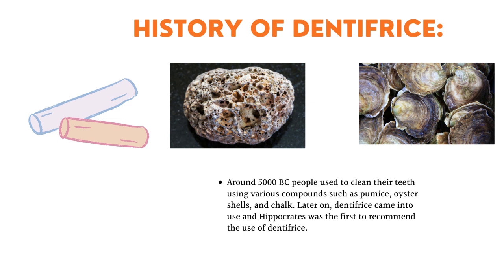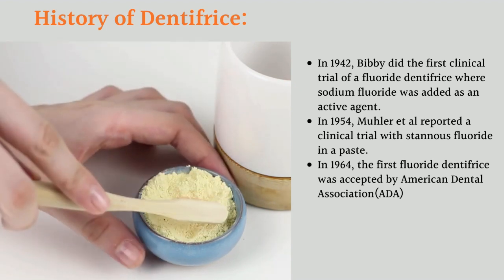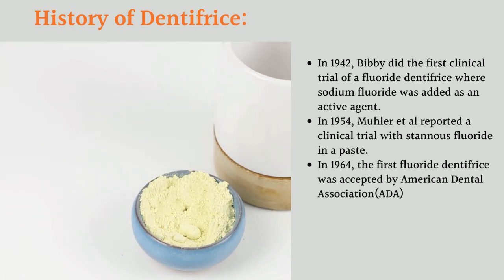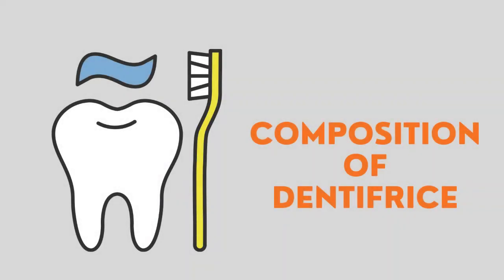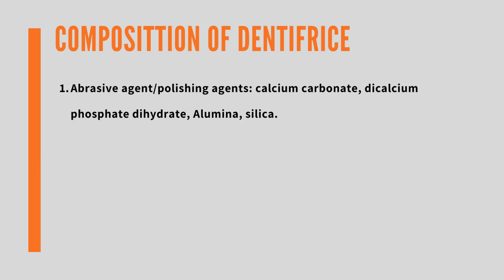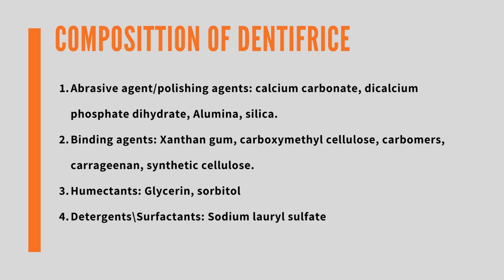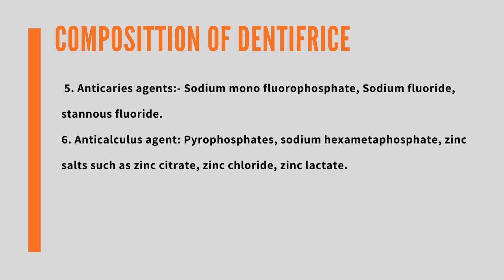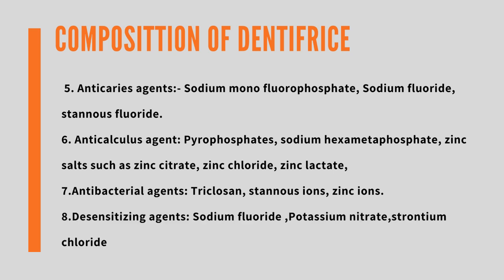Dentifrice Explained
Dentifrice is a substance or preferably an oral hygiene aid used with a toothbrush for cleaning tooth surfaces.

Dentifrice is derived from the Latin word ‘Dentifrication’ where ‘dens’ Means tooth and ‘fricare’ means to rub- more at FRICTION.
Dentifrice is available in the form of paste, powders, and gels. Among all these available forms, toothpaste is the most widely used.

Around 5000 BC people used to clean their teeth using various compounds such as pumice, oyster shells, and chalk. Later on, dentifrice came into use and Hippocrates was the first to recommend the use of dentifrice.

In 1942, Bibby did the first clinical trial of a fluoride dentifrice where sodium fluoride was added as an active agent. In 1954, Muhler et al reported a clinical trial with stannous fluoride in a paste.

In 1964, the first fluoride dentifrice was accepted by American Dental Association(ADA)

Functions of dentifrice in conjunction with the use of toothbrush are:-
Controls plaque and calculus depositions.
Removes stain
Reduces halitosis and acts as a mouth freshener.
Reduces the occurrence of dental caries and gingivitis
Reduces hypersensitivity.
Also used for teeth whitening for cosmetic effect.

Composition of dentifrice: -
About 95% of the total ingredients of dentifrice contain abrasives, humectants, and solvents.
Abrasive agent/polishing agents: calcium carbonate, dicalcium phosphate dihydrate, Alumina, silica.
Binding agents; Xanthan gum, carboxymethyl cellulose, carbomers, carrageenan, synthetic cellulose.
Humectants:_ Glycerin, sorbitol
Detergents\Surfactants:_ Sodium lauryl sulfate
Anticaries agents:- Sodium mono fluorophosphate, Sodium fluoride, stannous fluoride.
Anticalculus agent: Pyrophosphates, sodium hexametaphosphate, zinc salts such as zinc citrate, zinc chloride, zinc lactate,
Antibacterial agents: Triclosan, stannous ions, zinc ions.
Desensitizing agents: Sodium fluoride ,Potassium nitrate,strontium chloride
Flavoring agents and sweeteners: Peppermint, saccharin, xylitol
Other dentifrice ingredients: - Preservatives opacifiers- Titanium oxide
Buffers-(to keep PH constant) Trisodium phosphates, pyrophosphates, and sod. Citrate
Coloring agents:- added to provide pleasing color